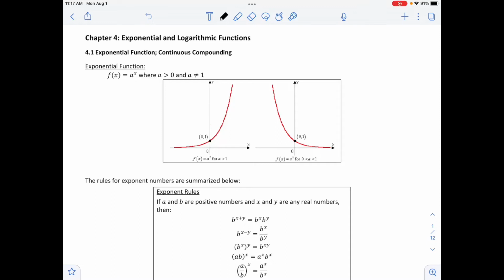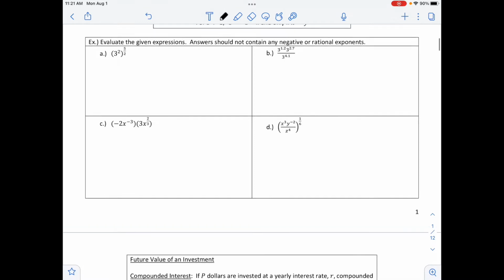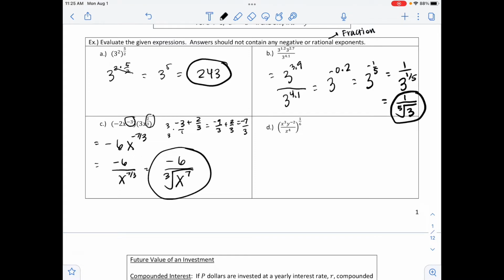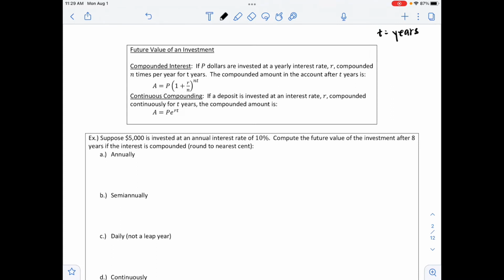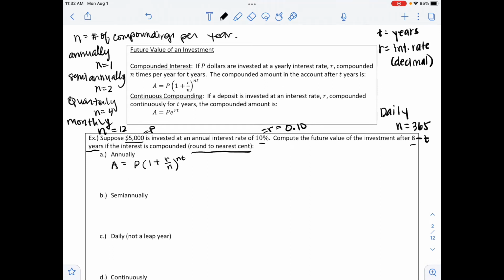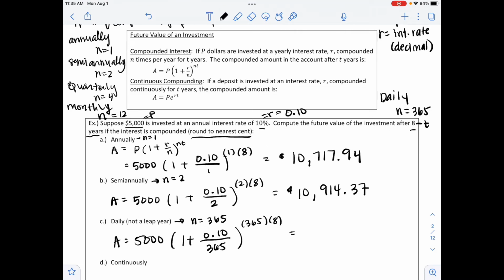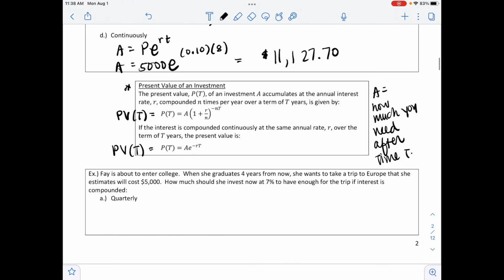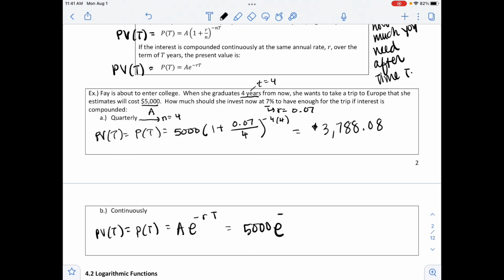M140 4_1